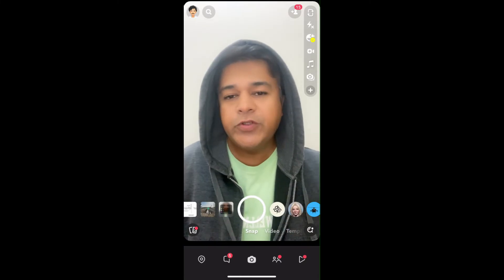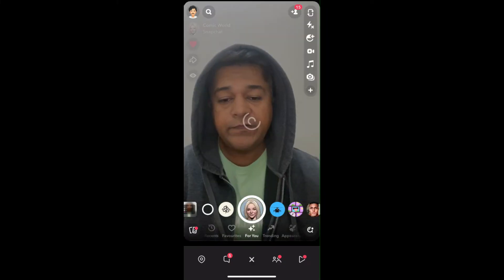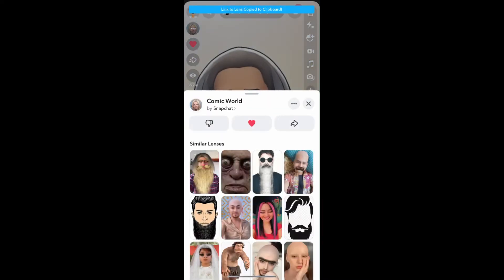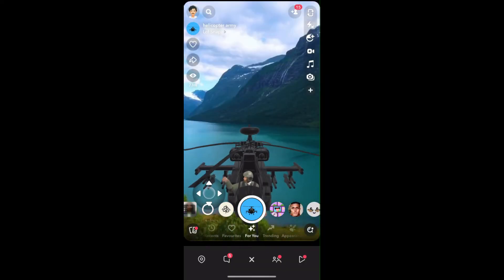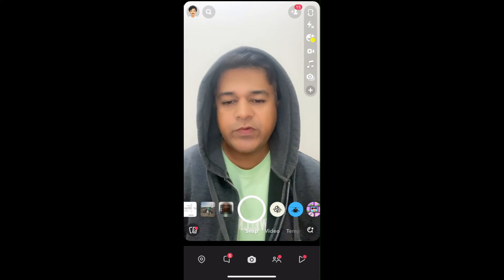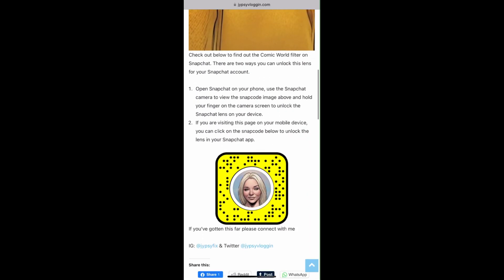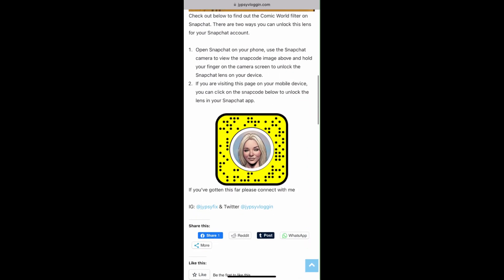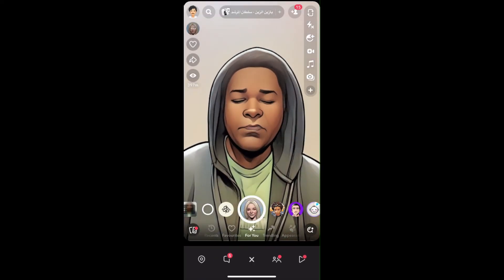How to get the comic world filter on Snapchat